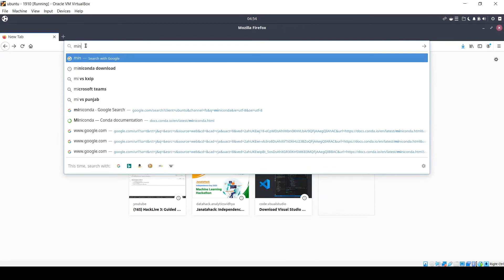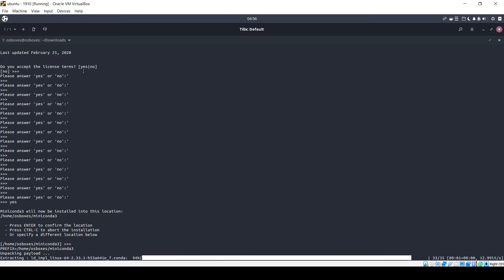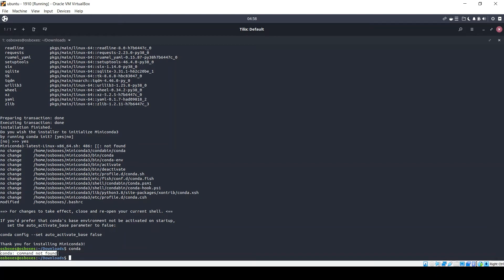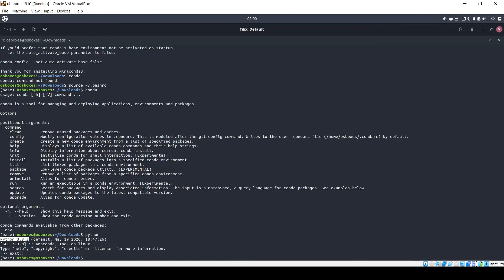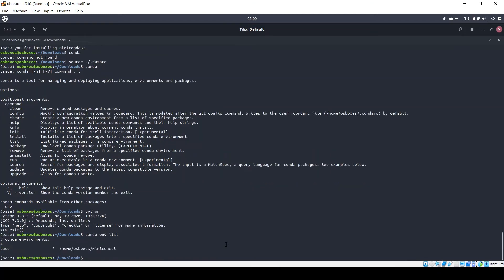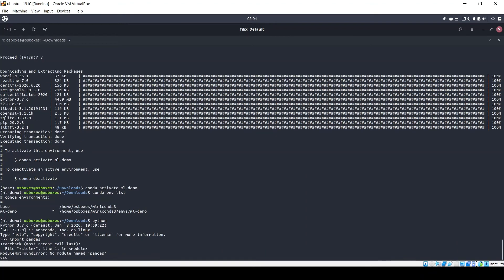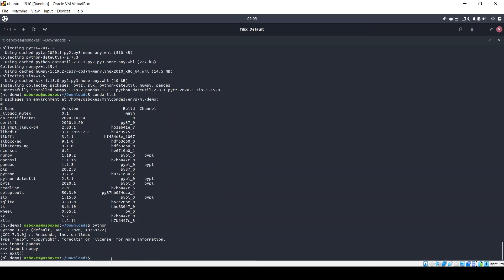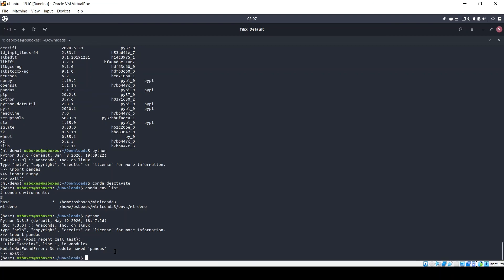Install miniconda - Ubuntu and Windows10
Miniconda is a small, bootstrap version of Anaconda and is used to set up and manage your python virtual environment. This video will explain all the steps required to setup a python virtual environment for your machine learning work.

In this video, miniconda has been installed in Linux machine. But all the steps required  to set up Miniconda in windows are same as compared to linux. The only difference is the way miniconda is installed in Windows and Linux.

In widows, we can directly install miniconda exe file after successful download from miniconda website. See documentation